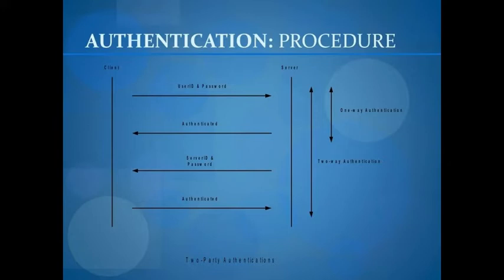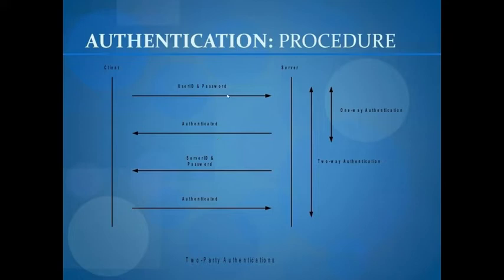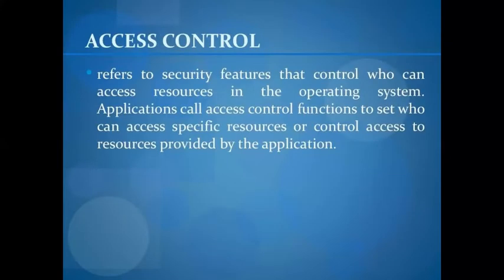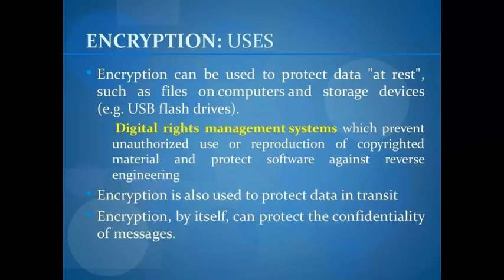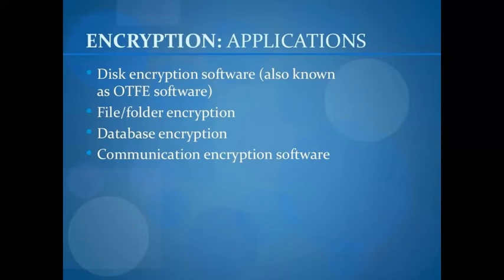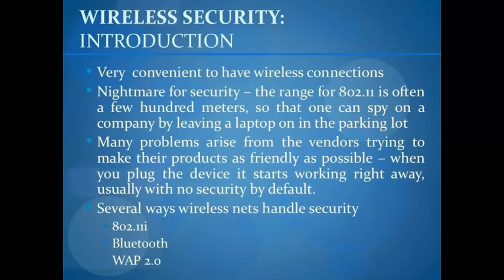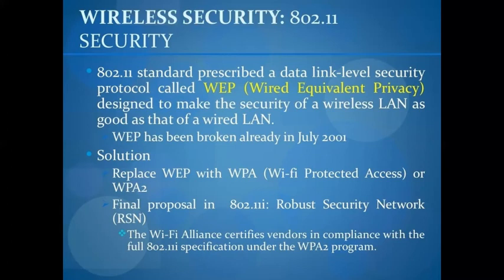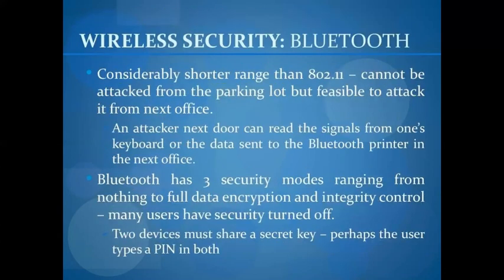CNS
Authentication process